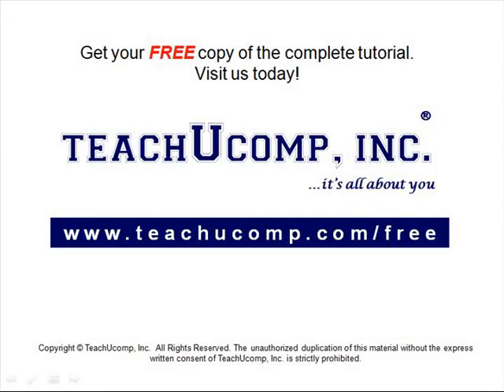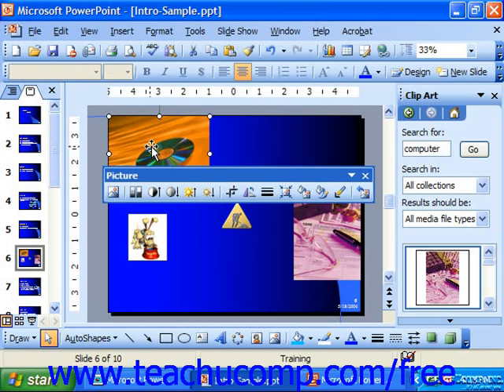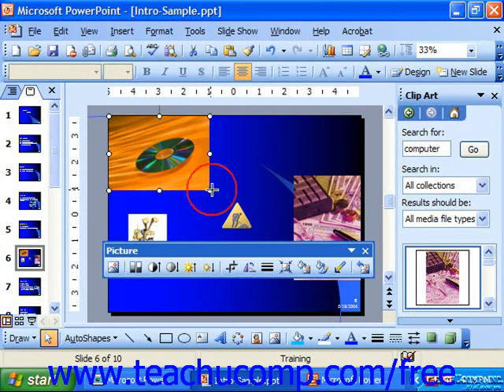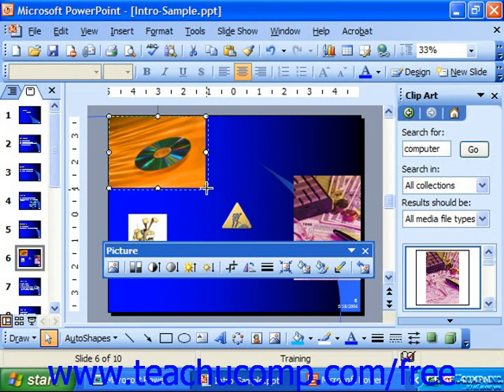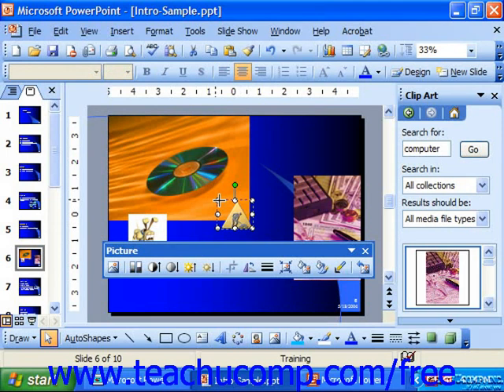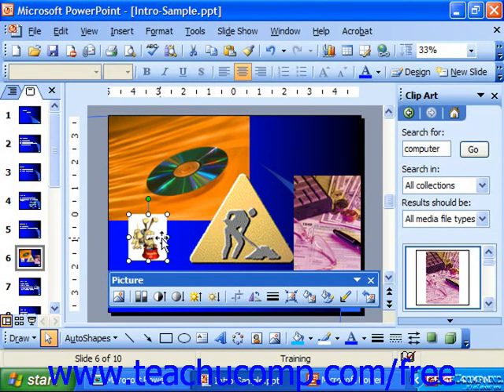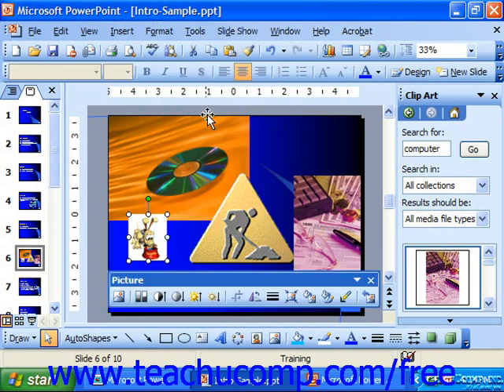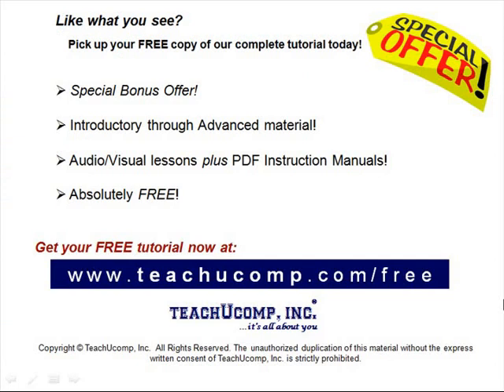PowerPoint 2003 Tutorial Resizing Clip Art Microsoft Training Lesson 9.2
Learn how to resize clip art in Microsoft PowerPoint - the most comprehensive PowerPoint tutorial available. Visit us today!